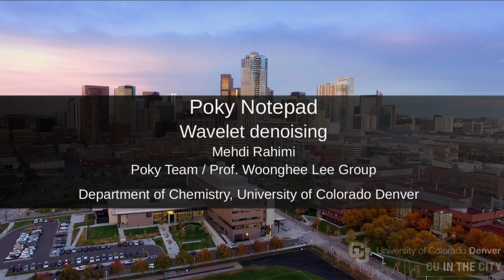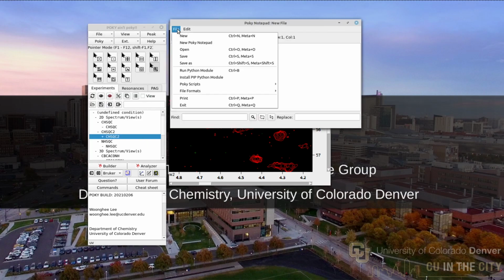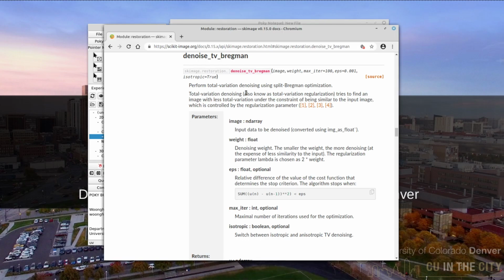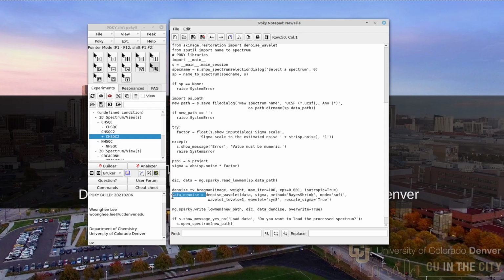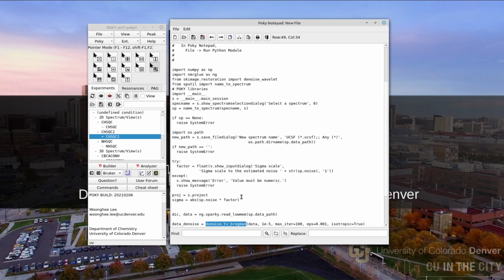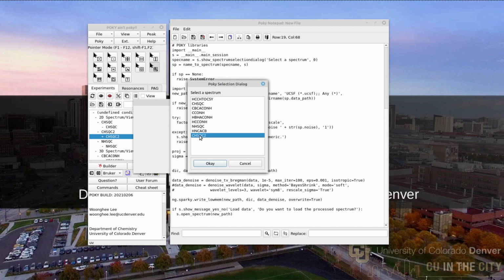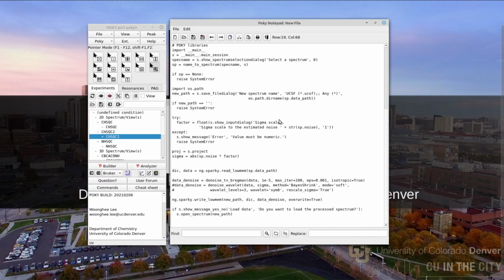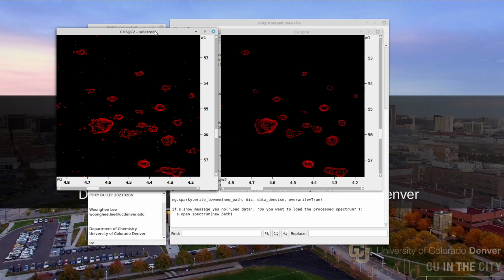Poky Notepad TV Bregman Denoising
In this video, you'll see how you can use the Poky Notepad for implementing TV-Bregman denoising using one of the already available scripts. We'll modify the wavelet denoising script for TV-Bregman denoising.